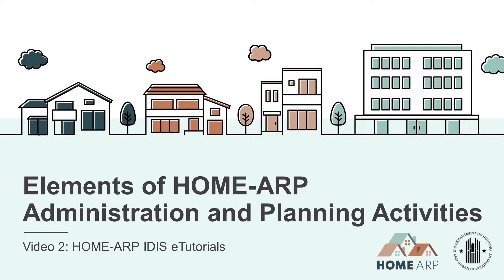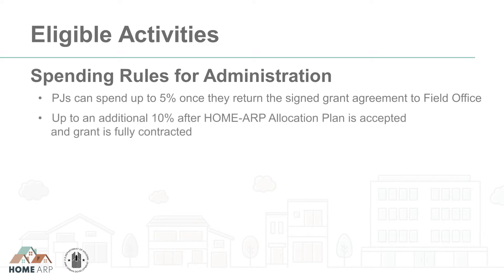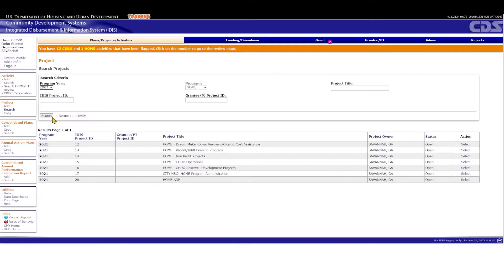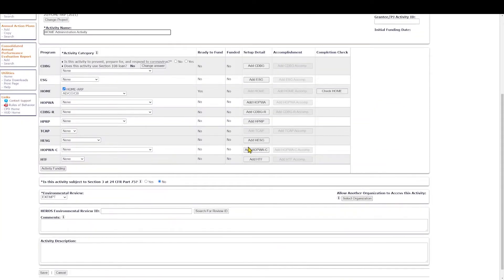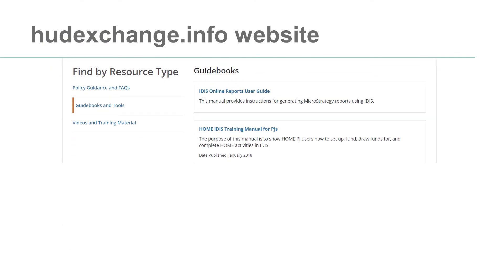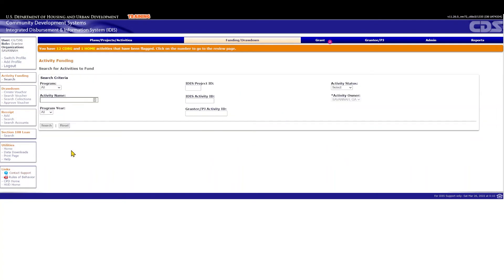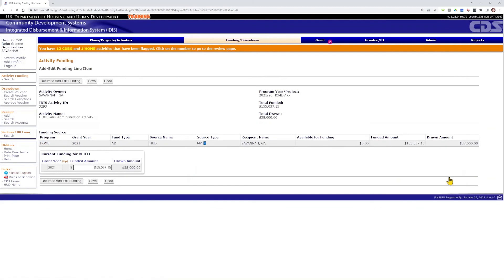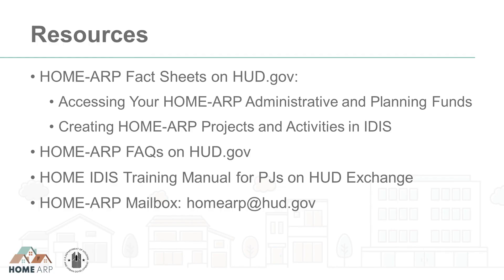HOME-ARP IDIS Activity Tutorials: Elements of HOME-ARP Administration and Planning Activities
This tutorial shows Participating Jurisdictions (PJs) the requirements related to creating HOME Investment Partnerships American Rescue Plan Program (HOME-ARP) administration and planning activities in the Integrated Disbursement and Information System (IDIS).

Chapters:
00:00 - Welcome
00:40 - Eligible Activities
02:04 - Activity Set Up
04:00 - Activity Funding
05:10 - Funding Drawdowns
08:09 - Increasing Activity Funding
09:34 - Activity Completion
09:47 - Resources